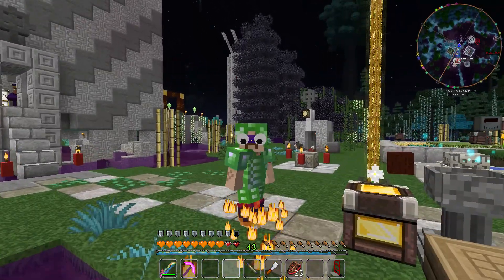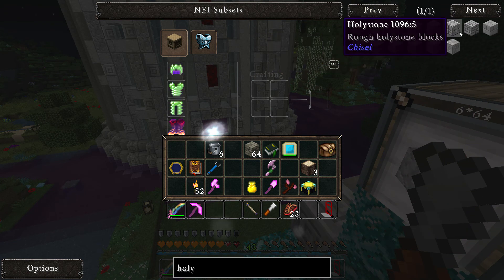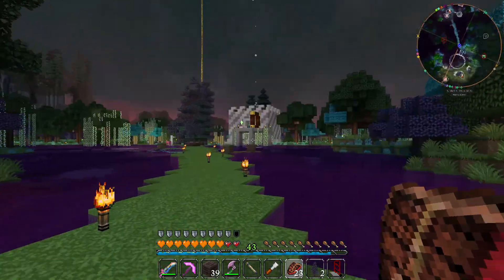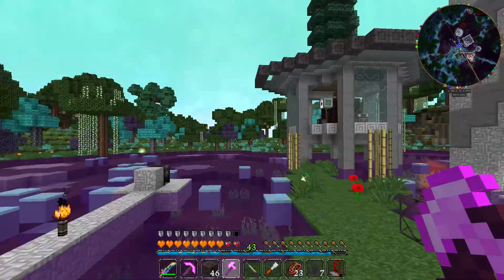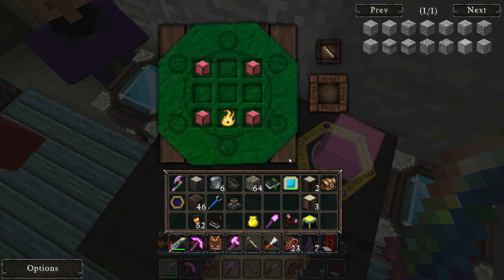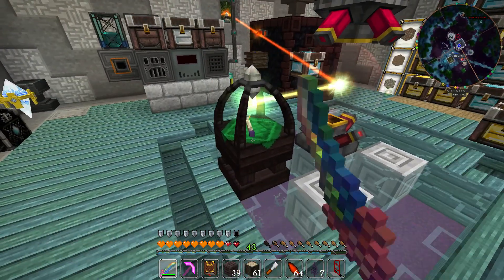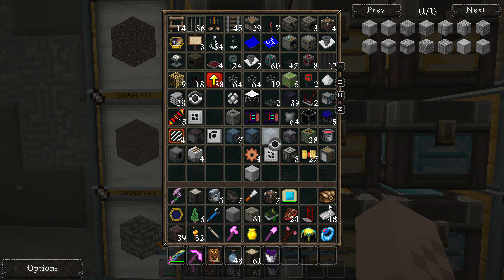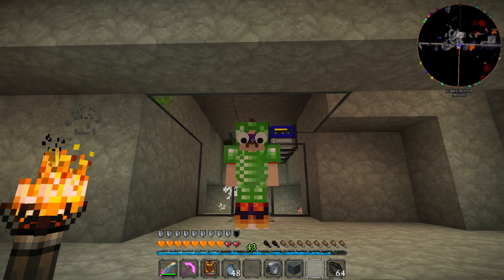Primus Direwolf20 1.7 - Vis Relay Wand Recharger and Liquid Death - 011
Leaving a like helps me grooooooooow, be a pal!!!